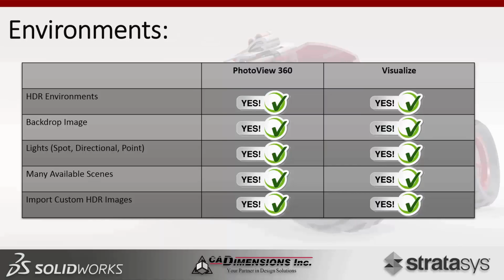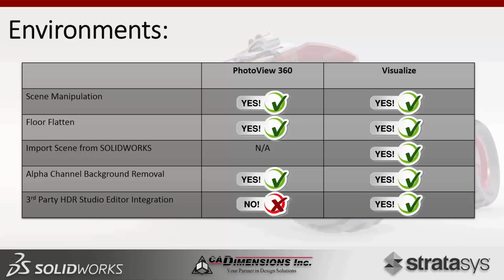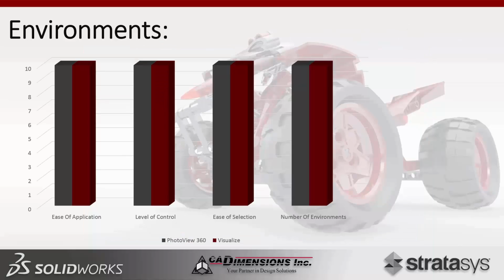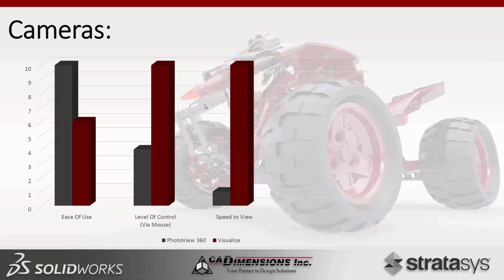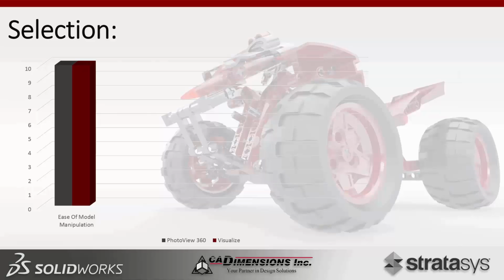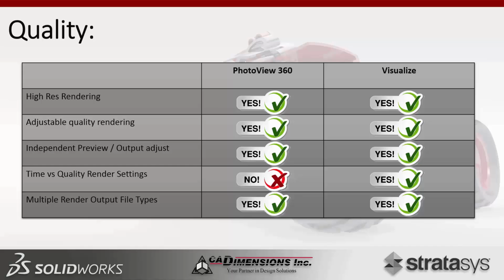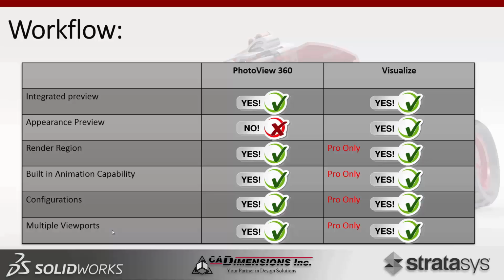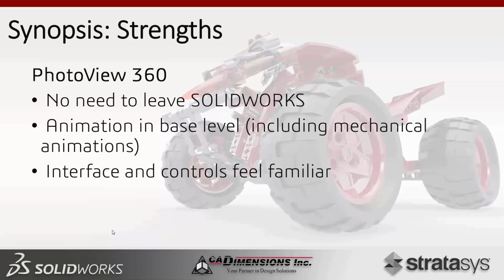Lunch & Learn - Visualize Standard vs. PhotoView360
During this recorded Lunch & Learn webinar, we explore the difference between PhotoView360 and Visualize Standard. Both systems come with SOLIDWORKS Professional and Premium. Which will you use for your next rendering project? Find out what our reccommendations are!